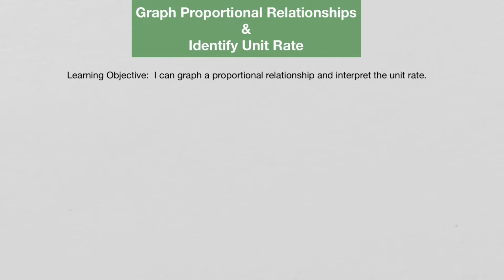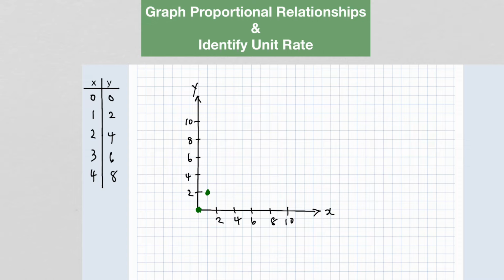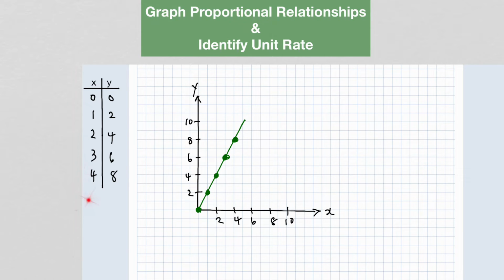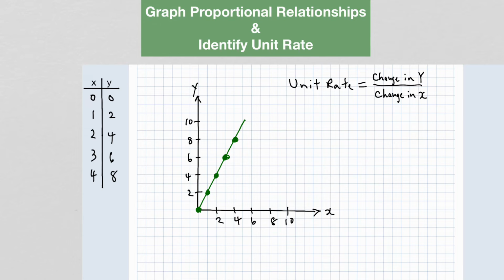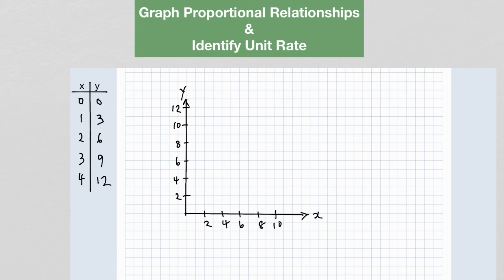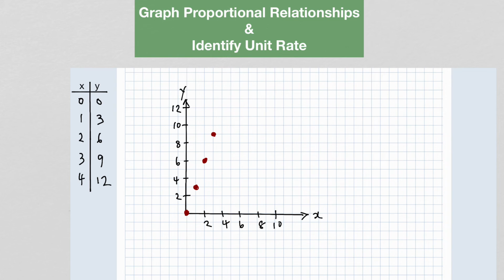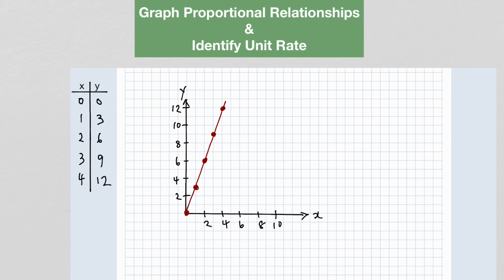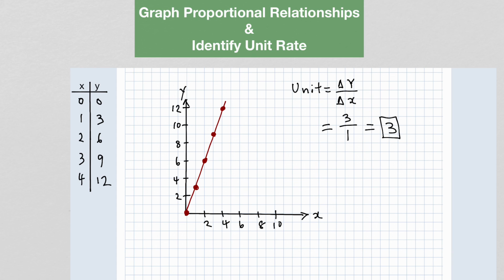Graphing Proportional Relationships and Identify Unit Rate